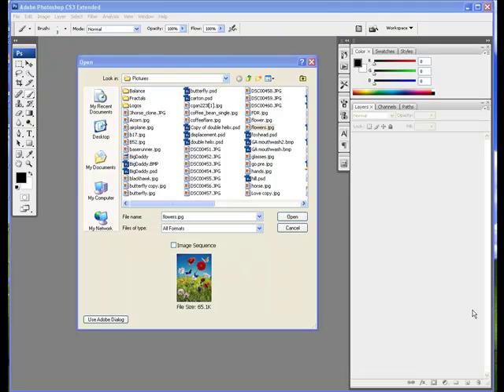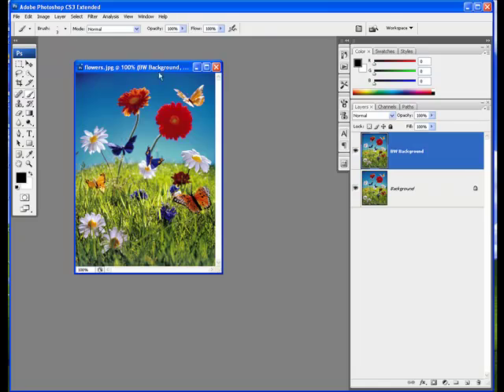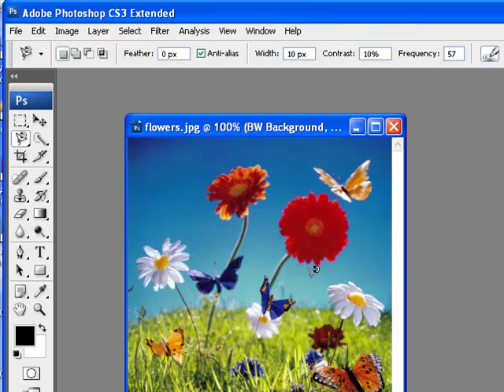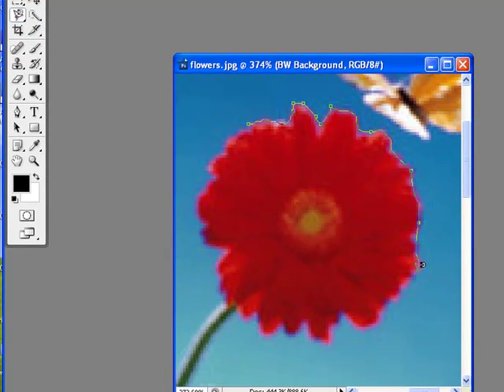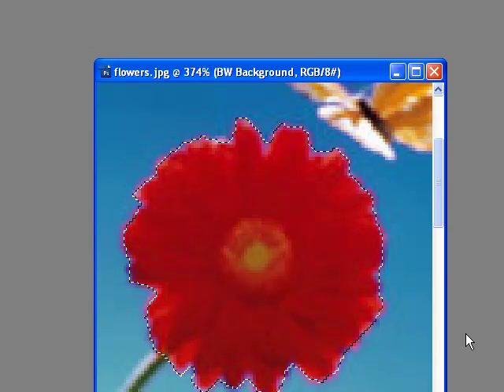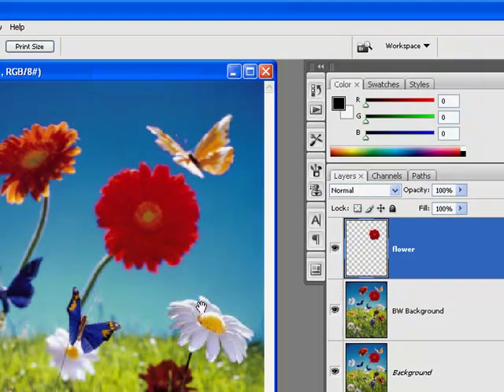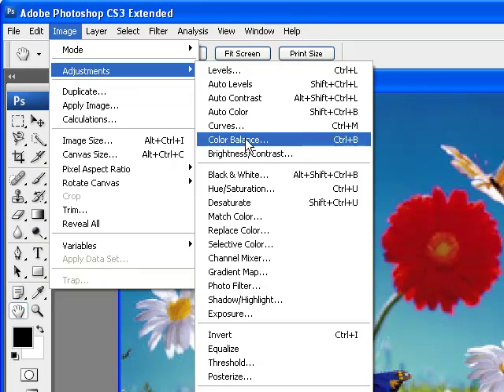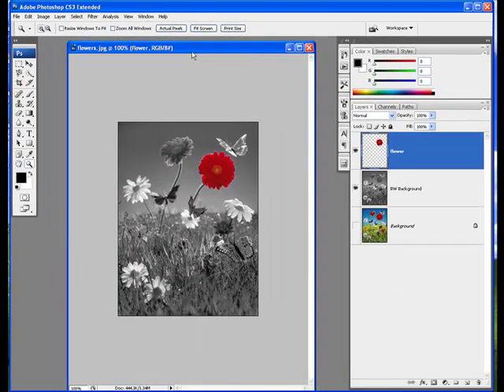Black and White BG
Learn to use the lasso tool. Create new layers and desaturated  images.